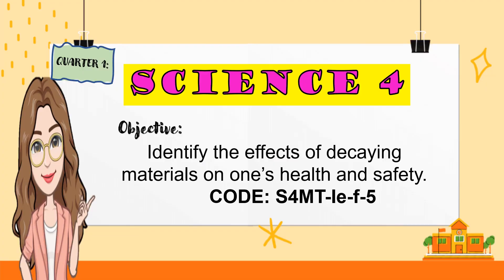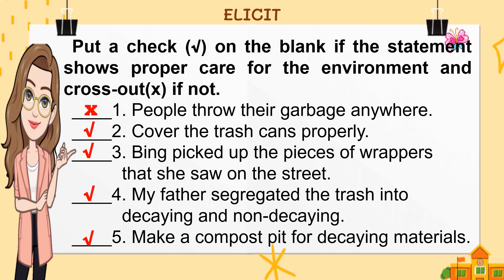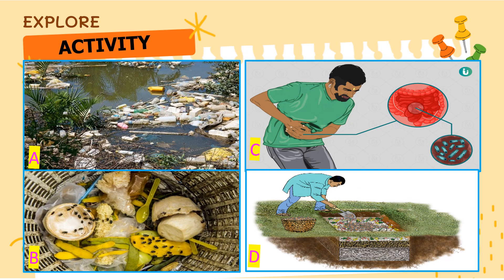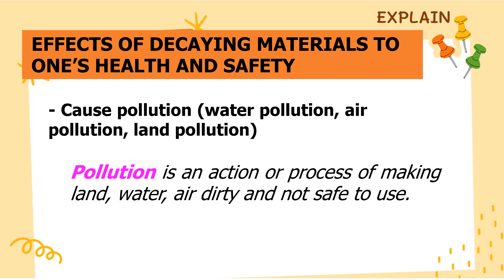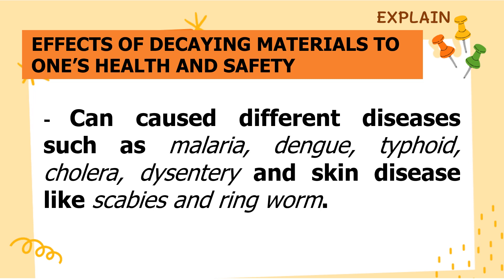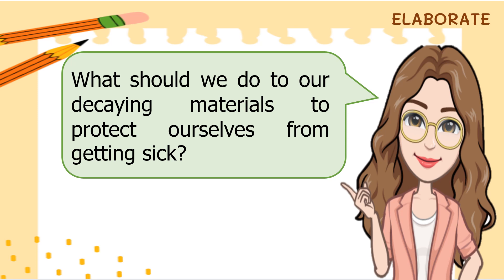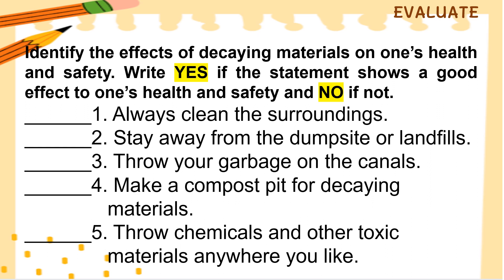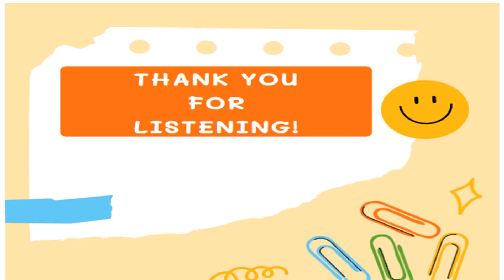Science 4 Quarter 1 - WEEK 3 Effects of Decaying Materials to One's Health and Safety MELC-BASED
Hi kids! Thank you for visiting this channel. Stay safe and God bless.